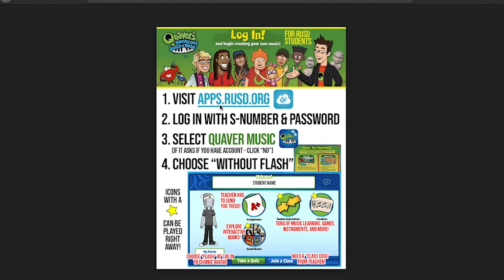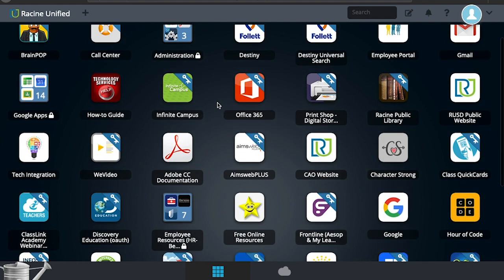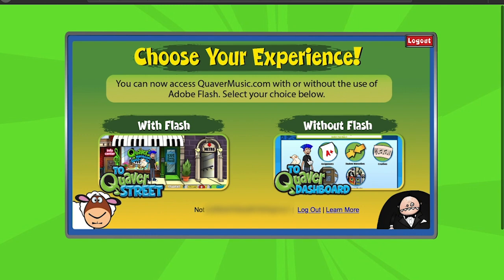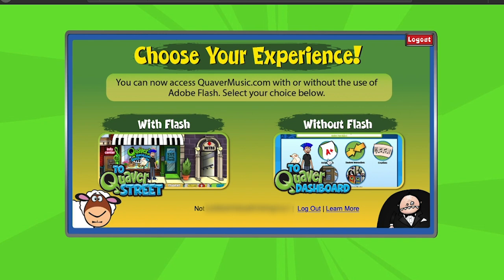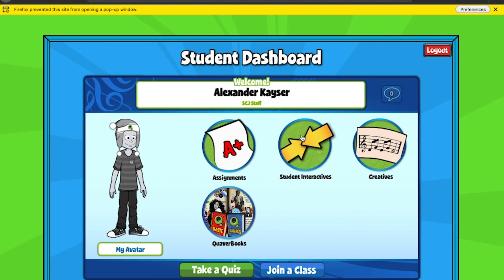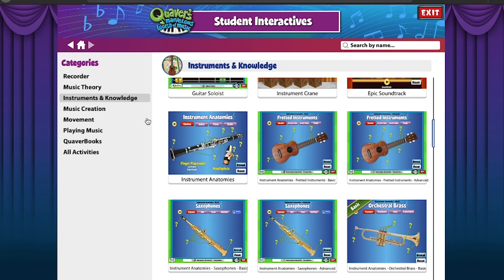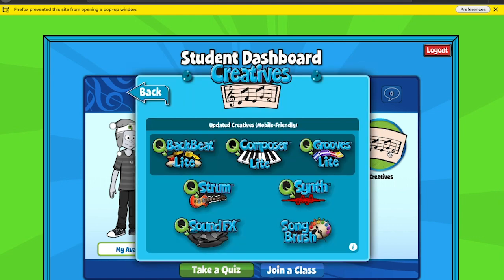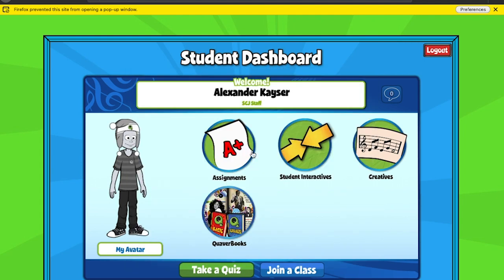E02 - Explore Quaver Online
- for a list of music activities for home!
*New episodes and activities will be added every week - so keep checking back!*

"Like" the SCJ Music Facebook page for even more fun!